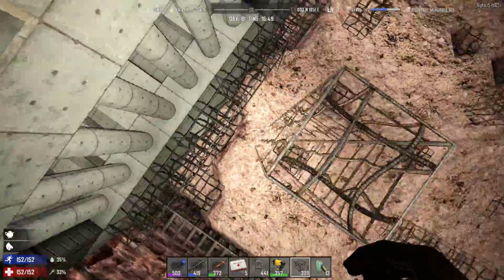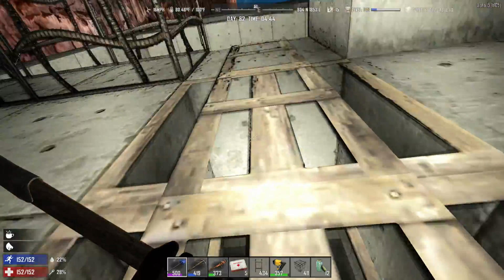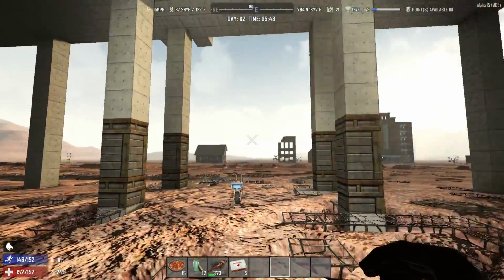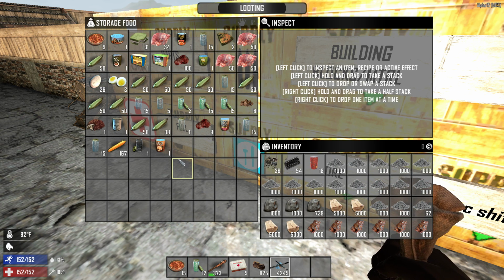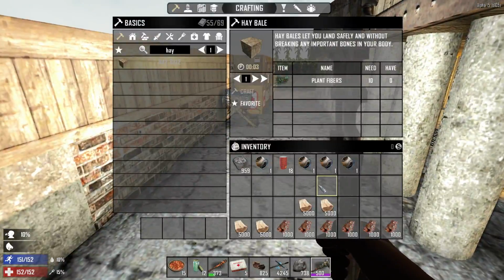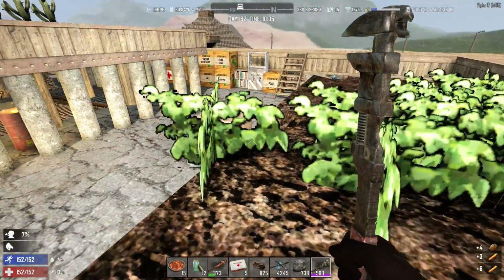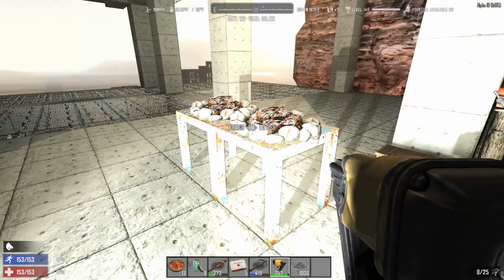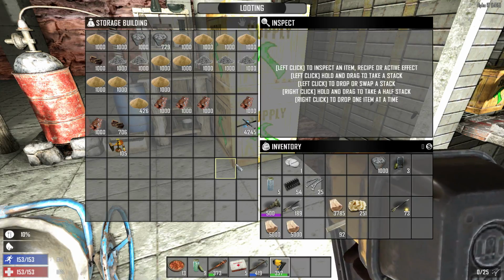Alpha 15 7 days to die lets play Ep 34: The other hole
Open server info: 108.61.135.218 port 10900
Called:survive and thrive 2.0 under modded